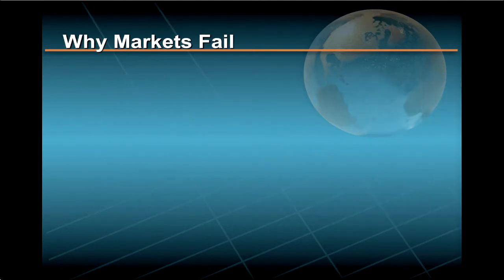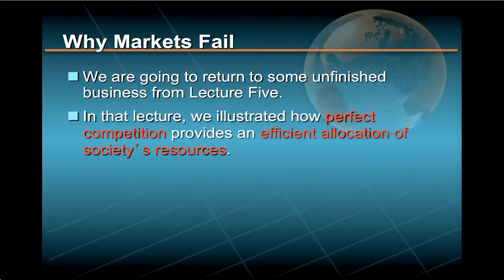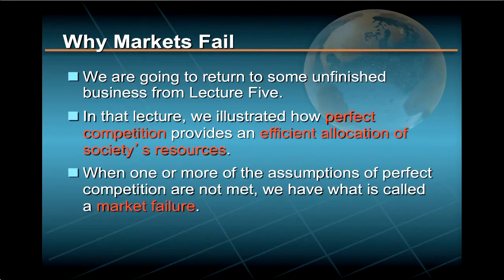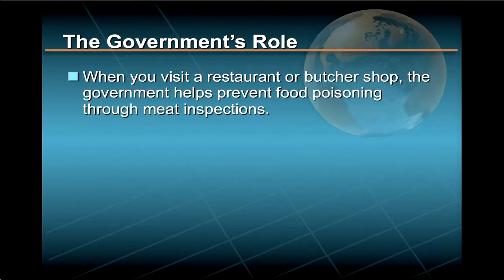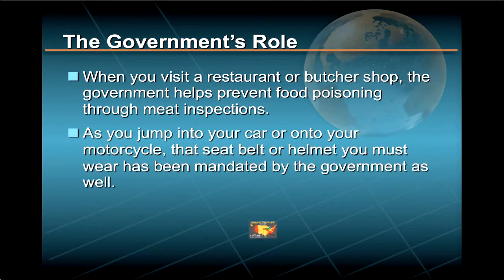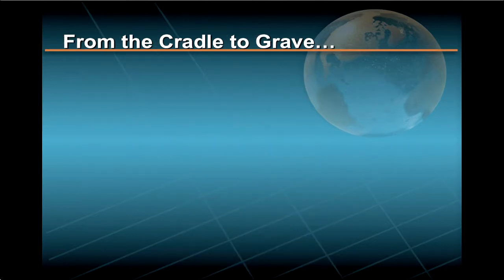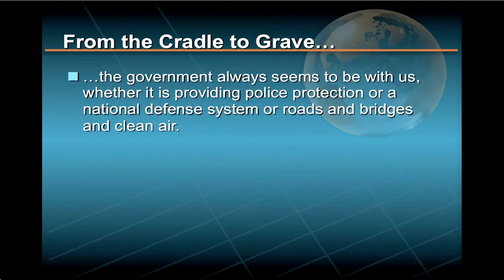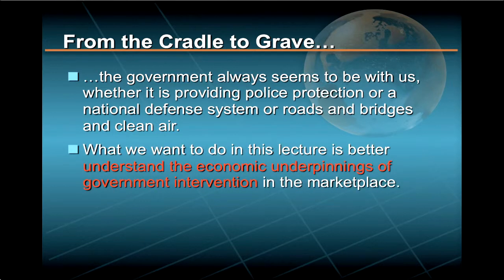The Power of Microeconomics. Lec 11. Part 1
UCI The Power of Microeconomics: Economic Principles in the Real World
Lec 11. Public Goods and Externalities -- Part 1
Instructor: Peter Navarro, Ph.D.

Description: In this course, you will learn all of the major principles of microeconomics normally taught in a quarter or semester course to college undergraduates or MBA students. Perhaps more importantly, you will also learn how to apply these principles to a wide variety of real world situations in both your personal and professional lives.  In this way, the Power of Microeconomics will help you prosper in an increasingly competitive environment.Note that this course is a companion to the Power of Macroeconomics.  If you take both courses, you will learn all of the major principles normally taught in a year-long introductory economics college course.

Required attribution: Navarro, Peter. The Power of Microeconomics (UCI OpenCourseWare: University of California, Irvine), [Access date].